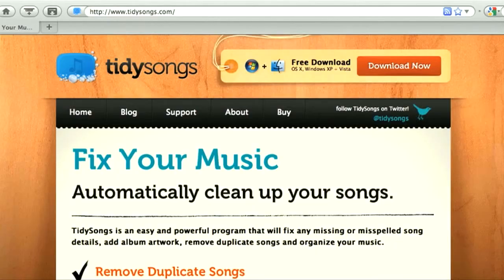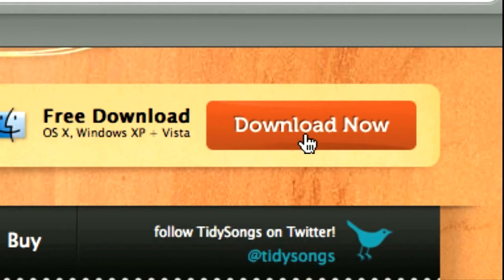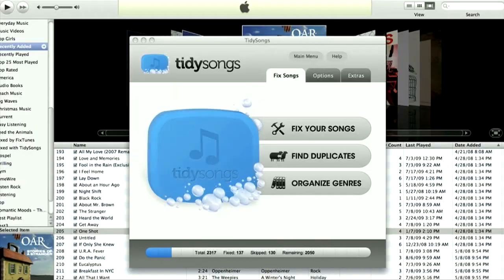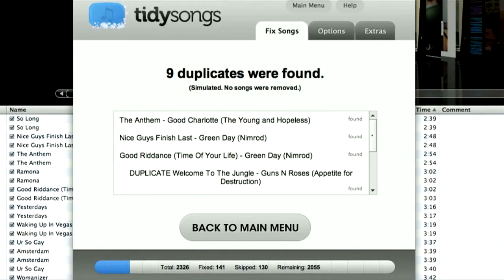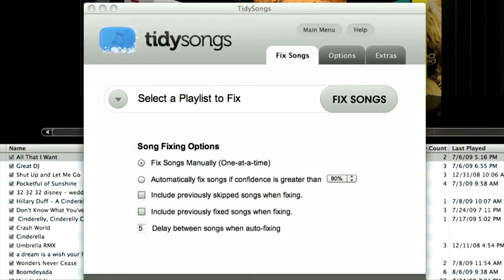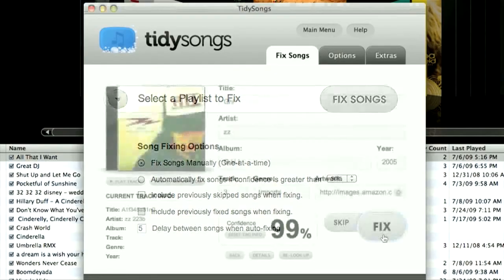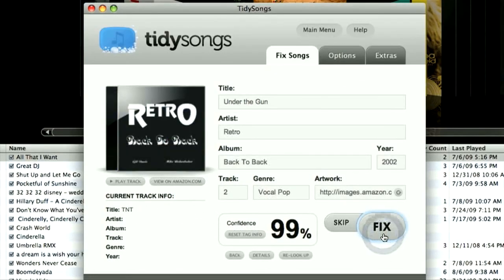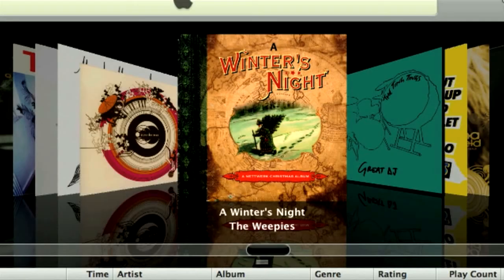Getting Album Artwork and Delete iTunes Duplicates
Clean up iTunes and get rid of all the duplicate songs that you don't need! It's easy to remove duplicate mp3s, fix id3 tags, and add colorful, authentic, album covers!

Take pride in your iTunes library and make it look amazing!